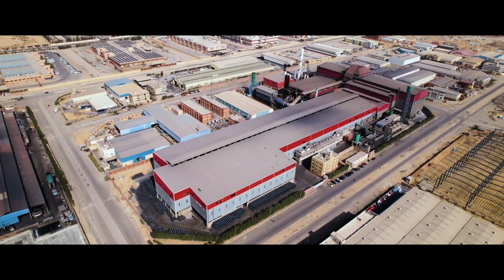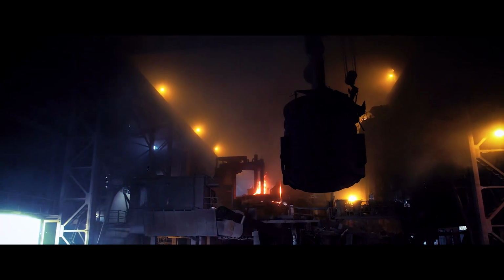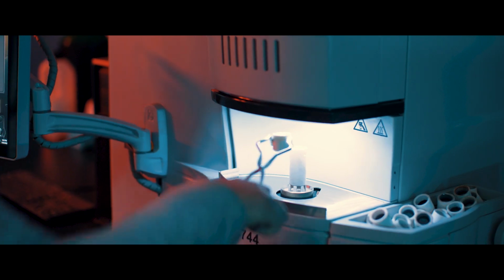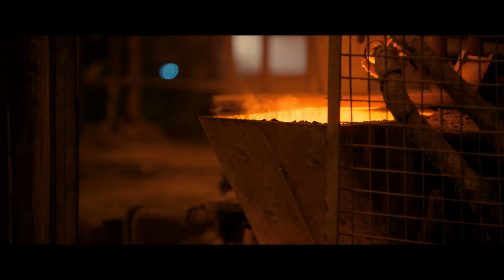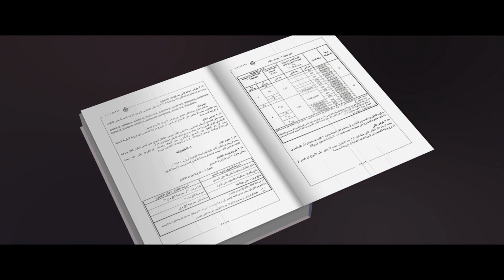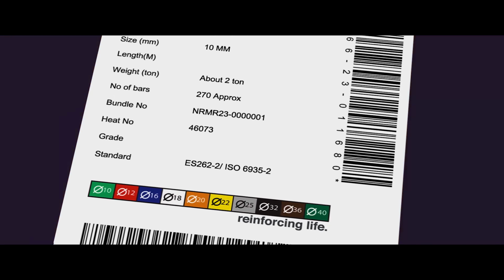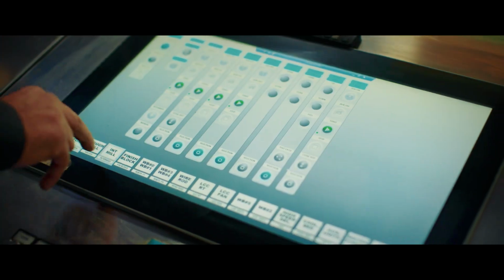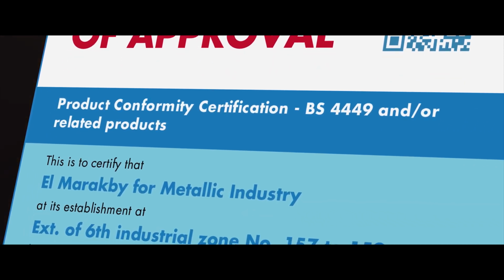Quality implementation in the central laboratories of elmarakbysteel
Since 1960 elmarakbysteel is existing in the steel business to serve our customers with a huge capacity of rebar and wire rods, and billet, in addition, having a lime calcination plant & industrial gaseous unit.